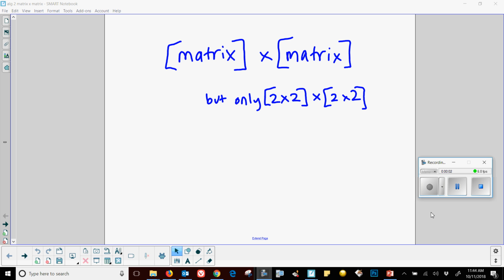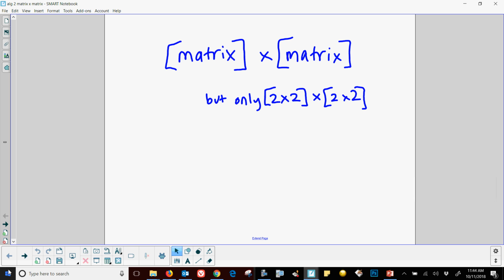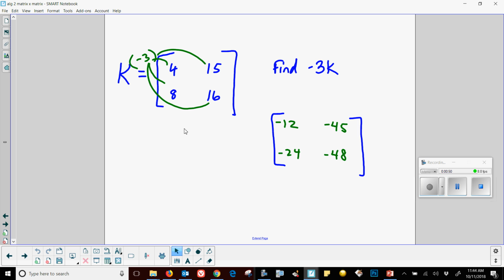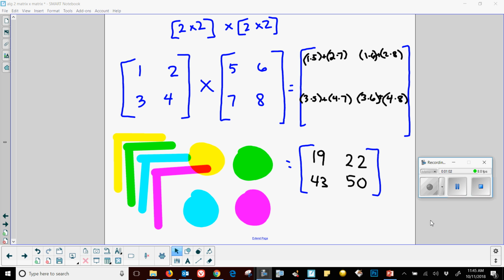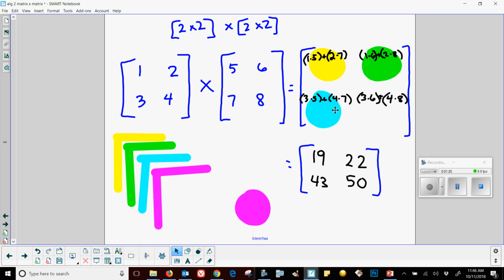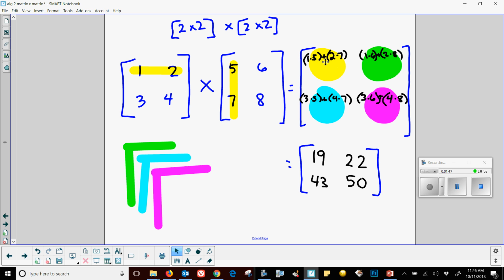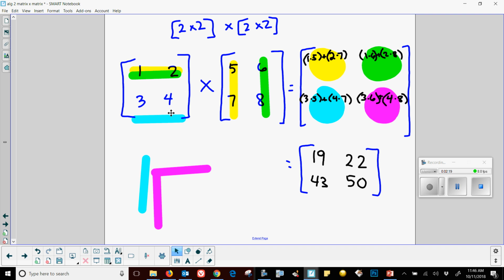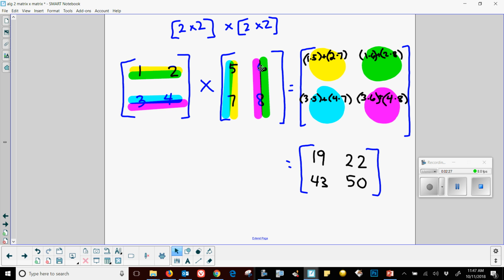matricies day 2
matrix x matrix
2x2 times 2x2